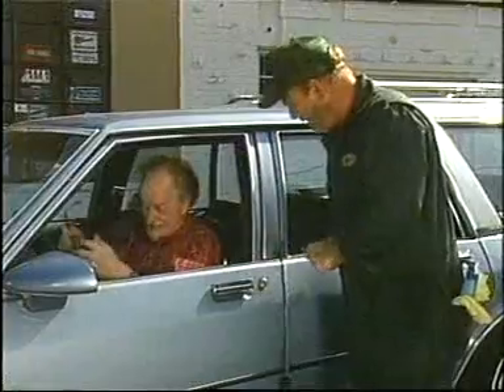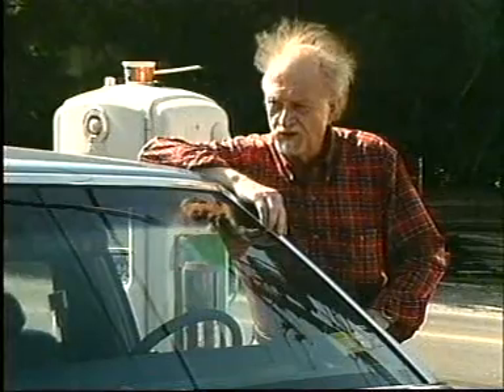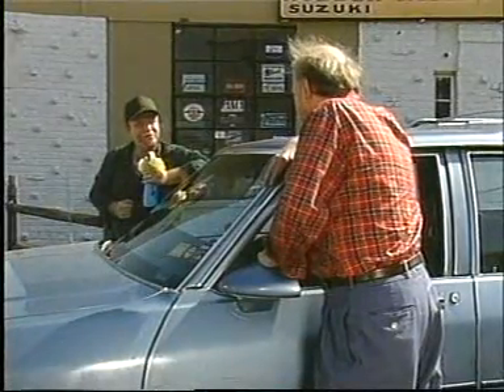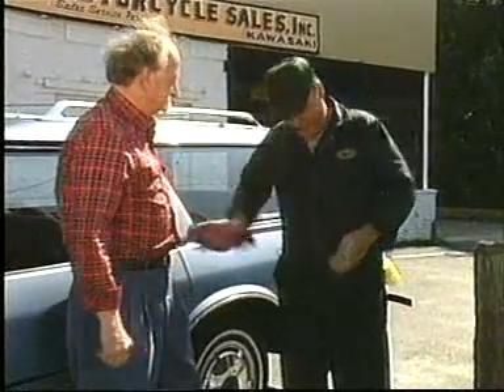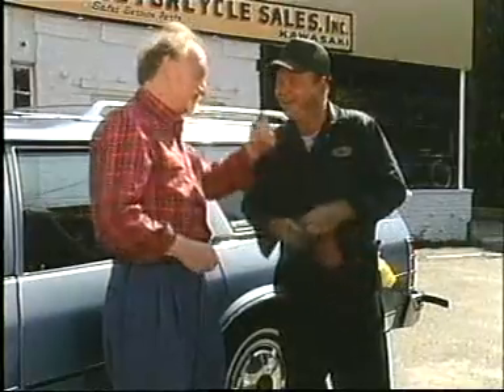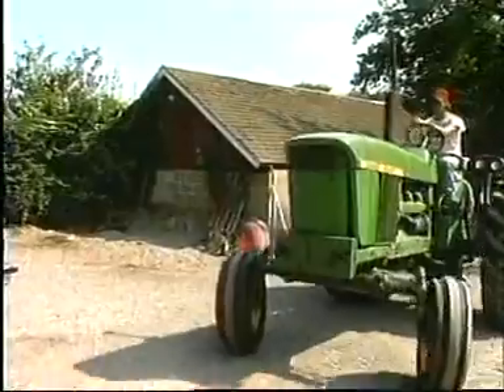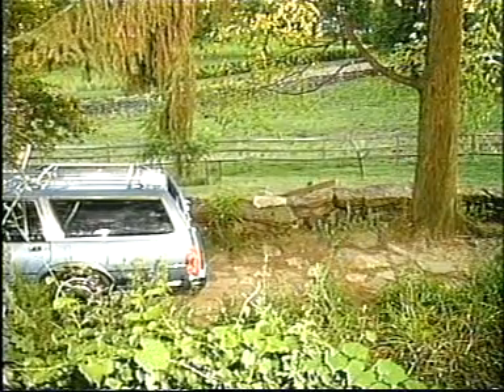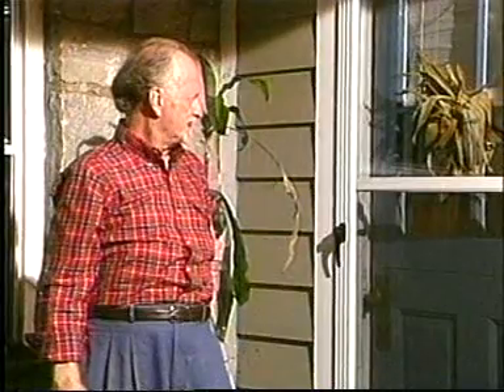16 Full of Surprises ACT II